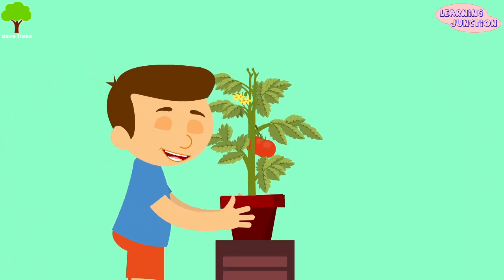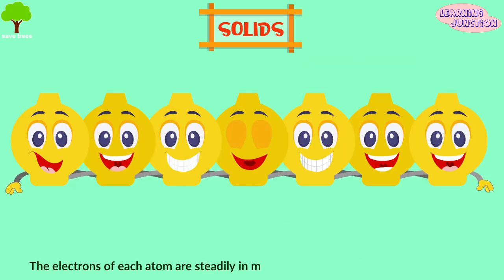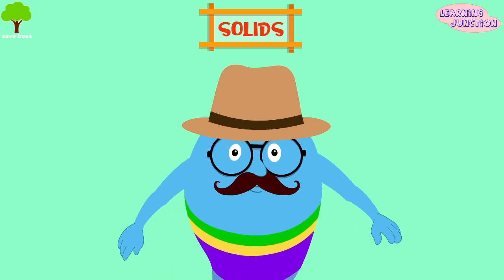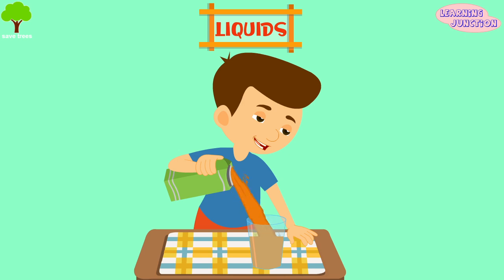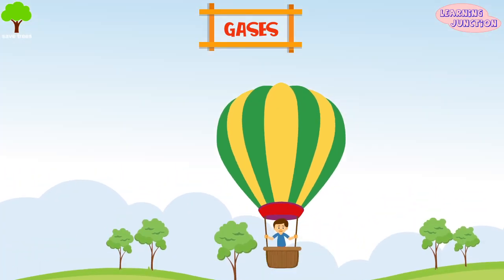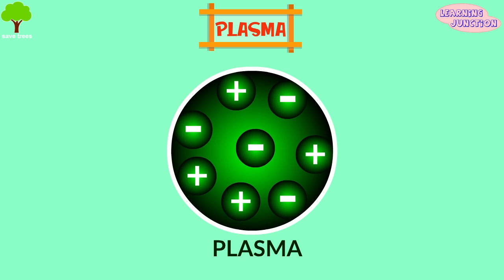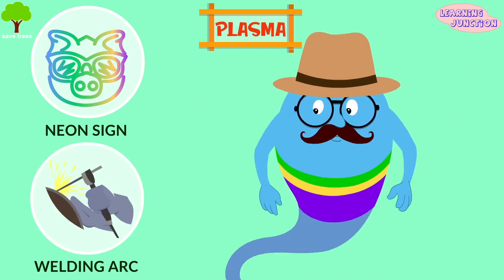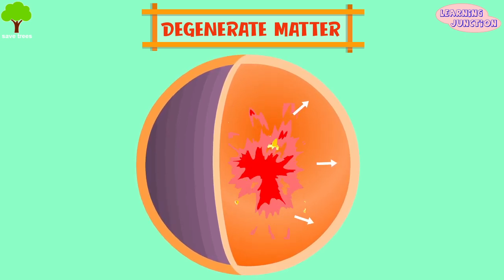States of Matter Video for kids| Four states of matter | Bose-Einstein condensates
Matter can be anything that has mass and occupies space.

The most common states or phases of matter are:
Solid
Liquid
Gas
Plasma

Let's Learn about States of the Matter with this video.